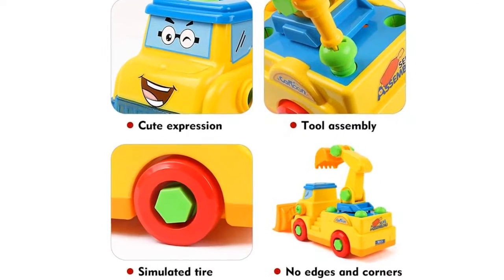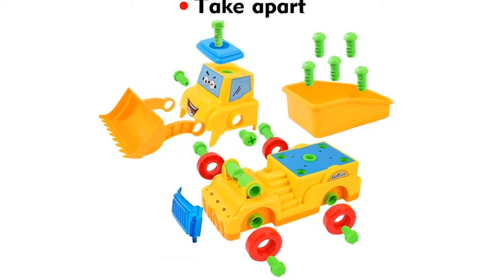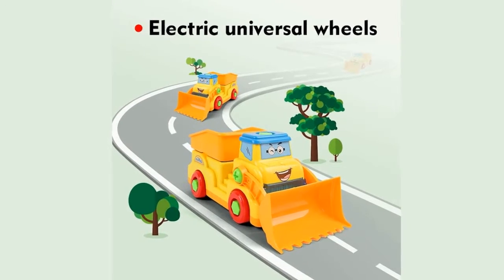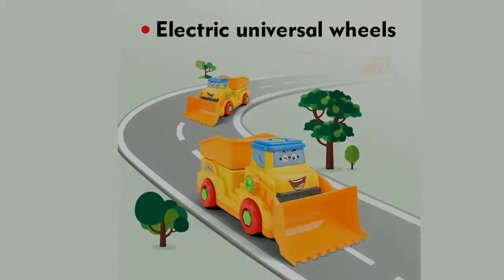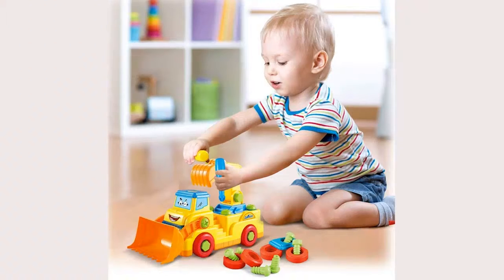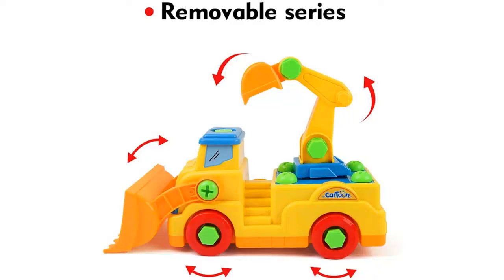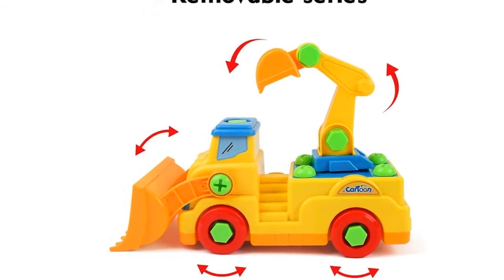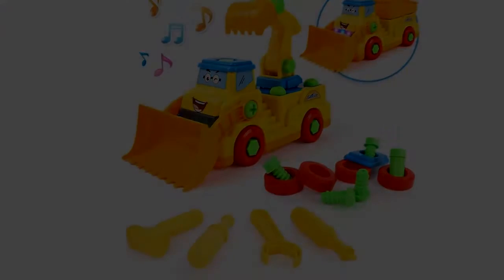BeebeeRun 2-in-1 Take Apart Construction Trucks Toys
BeebeeRun 2-in-1 Take Apart Construction Trucks Toys 🚌 FLASHING HEADLIGHTS AND SOUND EFFECTS - You can take apart the car body,turn on engine and remove plastic strip.Assembly again and presses the car head.Car toys emit lifelike sounds and flashing lights.The engineering truck requires 2 AA batteries and batteries not include.
🚌 TAKE APARE CAR - This 2 in 1 assembly construction bulldozer is big enough for little hands, and all the pieces fit well together for easy assembly. It has moved parts, too, which adds to the fun.
🚌 GOOD SIZE AND COLORS - The mobile machinery shop truck has appropriate size for kids to handle or use.It is well made and chunky enough for tiny hands. It doesn't take kids a lot of time to learn how everything works and to be able to use the screwdriver that comes with.
🚌 DO GOOD TO CHILDREN - The music takes apart cars keep kids away from any screen-tv, tablet, and phone-for a good long while. In addition,that's benefits of fine motor and problem-solving skills.
🚌 AN AMAZING GIFT - This is a fantastic educational gift plus a fun activity.It helps kids with motor skills and decision making.Perfect to helping develop fine motor skills.Gives children the opportunity to use their fine motor skills while challenging them to unbuild.